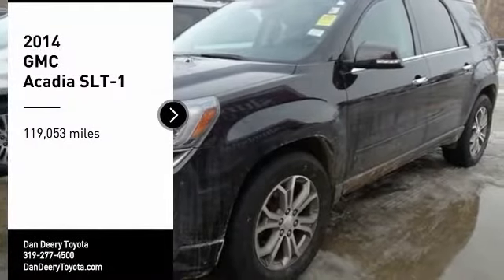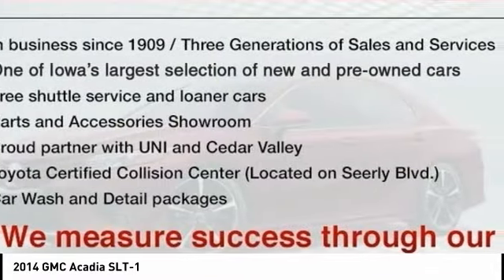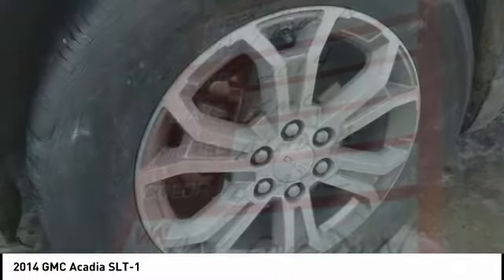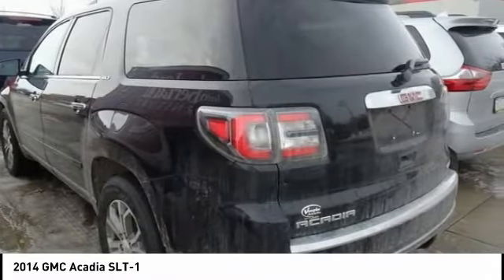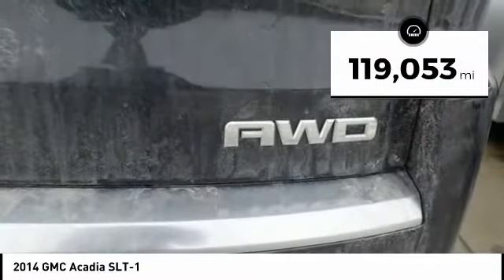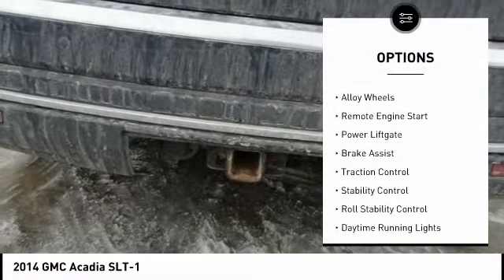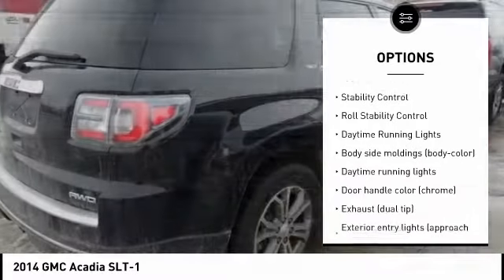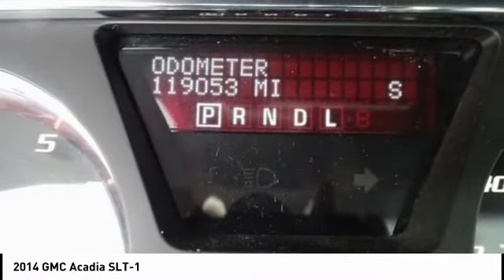2014 GMC Acadia Cedar Falls IA UV17003A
2014 GMC Acadia SLT-1

* LOCAL TRADE *, * AWD *, * LEATHER *, * PANORAMIC MOONROOF/SUNROOF *, * REMOTE START *, * BACK-UP CAMERA *, * HEATED SEATS *, * 2ND ROW BUCKET SEATS *, * 3RD ROW *, * BOSE AUDIO *, * POWER LIFT GATE *, * ALLOY WHEELS *, * REAR PARK ASSIST *, * BLUETOOTH AUDIO/PHONE *, * TOW PACKAGE *, * POWER SEAT *, * SIRIUS/XM RADIO *, * ACCIDENT FREE *, * CLEAN AUTO CHECK *, * POWER WINDOWS *, * POWER DOOR LOCKS *, * CRUISE CONTROL *.brbrbrAwards:br  * 2014 KBB.com Brand Image AwardsbrReviews:br  * Need room for eight, space for lots of cargo  or some mix of both  but dont want the gas consumption or heft of a full-size SUV? Definitely dont want a minivan? Give the 2014 GMC Acadia your attention. Source: KBB.combr  * Compliant ride; massive cargo area; seating for up to eight passengers; top crash test scores. Source: Edmundsbr  * The 2014 GMC Acadia personifies a never say never attitude with its flexible, accommodating space and functionality. Featuring distinctive, bold lines, a confident stance, the Acadia comes with aluminum wheels and automatic on/off headlamps. Body color moldings keep a sleek uniform look. Additionally, there are roof-mounted luggage rails to make family outings as convenient as possible. The interior of the Acadia features attractive trim accents and a soft instrument panel wrap, as well as soothing ambient lighting accents. Additionally, there is underfloor storage behind the flat-folding third row. Rear Park Assist aids by providing audible warning sounds as the rear of the vehicle approaches an object. That, combined with a Rear Vision Camera, makes those complicated parking situations a breeze. A USB port allows you to connect a supported music device for your listening pleasure. All 2014 Acadia models now include two USB ports on the rear of the center console for charging phones and other portable devices. The Acadia is driven by a 3.6L V6 Engine capable of 288 hp at 6300 rpm. Plus, the torque is more than enough to handle a small boat or trailer. The Acadia also affords you the option of a 6-speed AWD automatic transmission or a 6-speed FWD automatic transmission. The dual exhaust allows for an even exhaust flow and are intentionally turned down to prevent any protrusion from the body. The Acadia gives you the extra peace of mind with its host of safety features. An array of air bags protects you from all angles. The StabiliTrak system aids in driving in low traction situations, to keep you in control at all times. The 4-wheel antilock disc brakes grant you the stopping power that you need. Finally, a tire pressure monitoring system keeps you informed via the instrument panel, so you never have to second guess when it is time for a refill. Source: The Manufacturer SummarybrServing the Cedar Valley Area for 3 Generations as one of MIDWEST'S LARGEST DEALER GROUPS including Cedar Falls, Cedar Rapids, Dubuque, Iowa City, Des Moines, West Des Moines, Davenport, Clinton, Urbandale, Grimes, Marion, Marshalltown, Mason City, Fort Dodge, Ankeny, Waterloo, Ames, Burlington, Quad Cities, Waukee, Johnston & Muscatine.